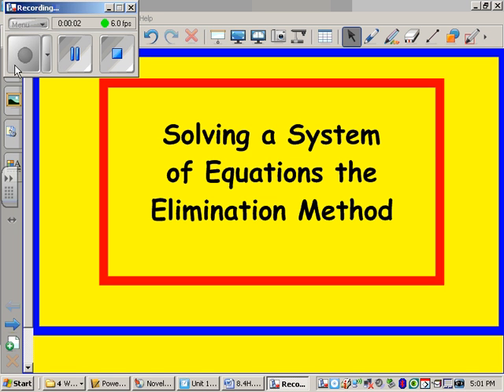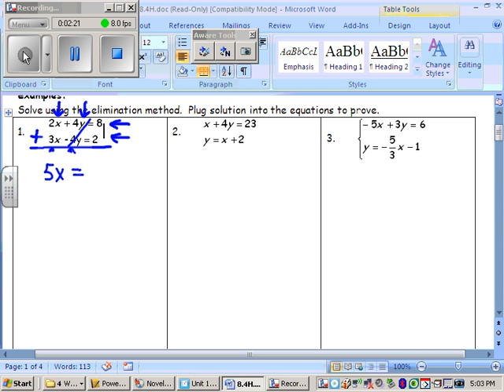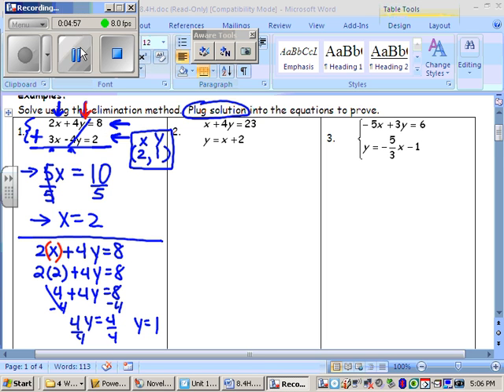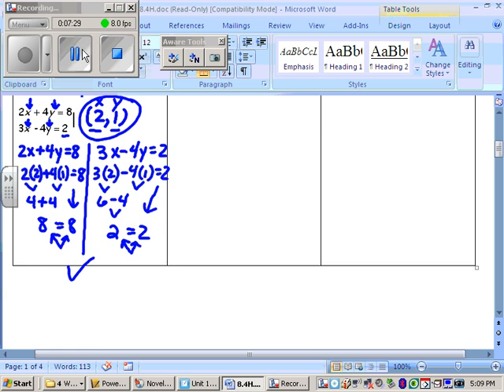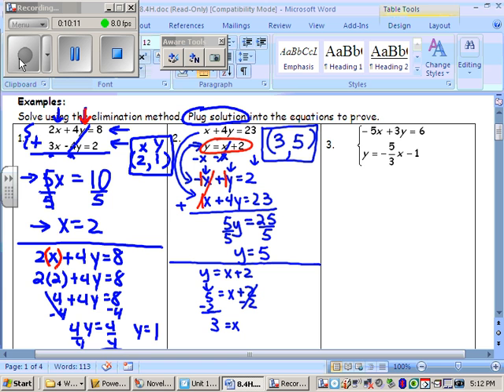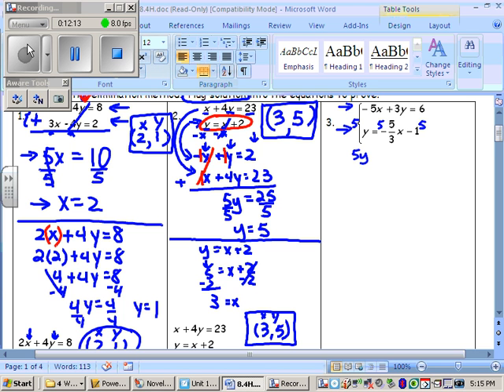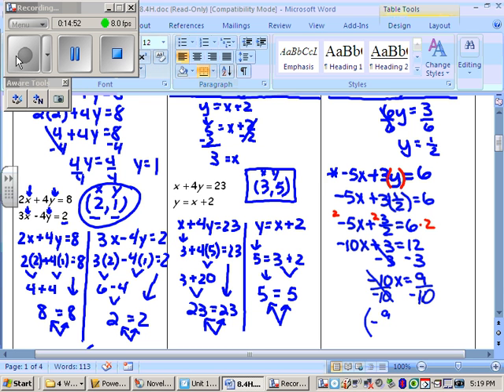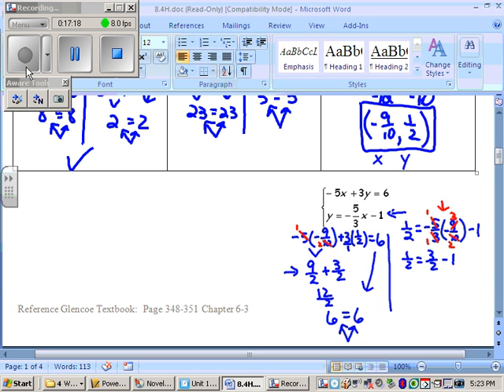Elimination Part 1